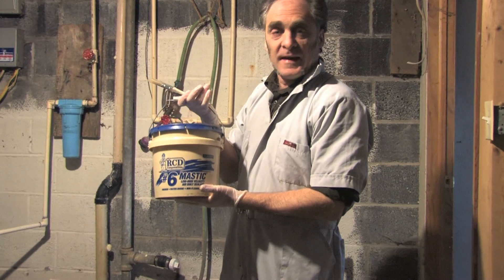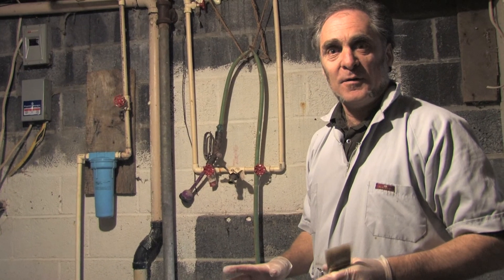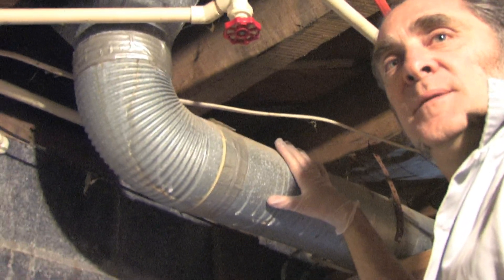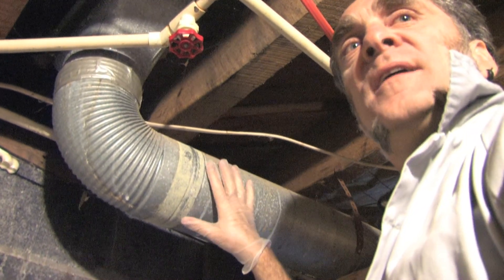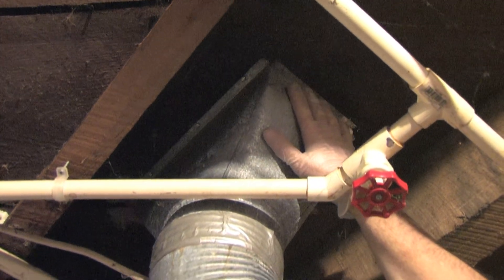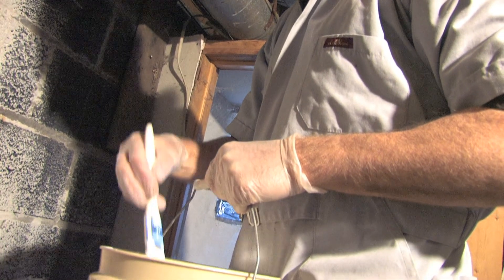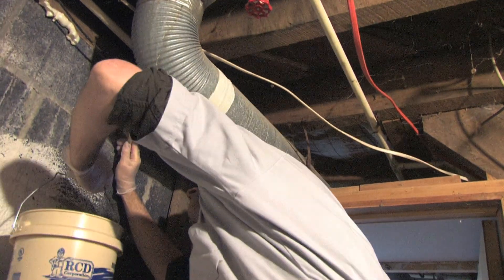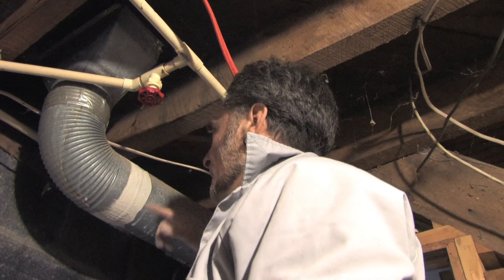DIY Energy Audit - part 24: Duct Sealing and working with Mastic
You can seal your ducts yourself. Don't use tape unless it's mastic tape and even then I'd say don't use tape. Mastic is messier but is a cheaper and more long-lasting solution.